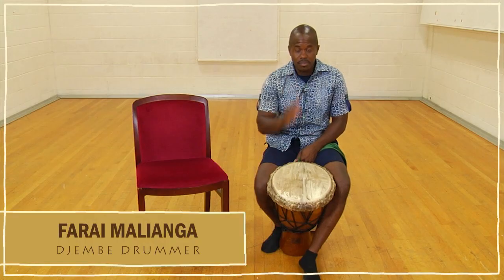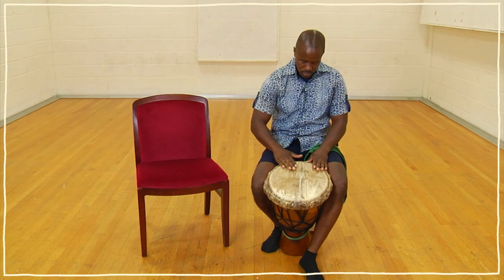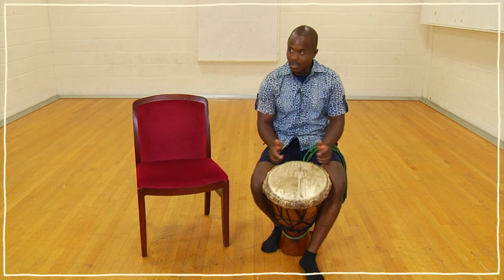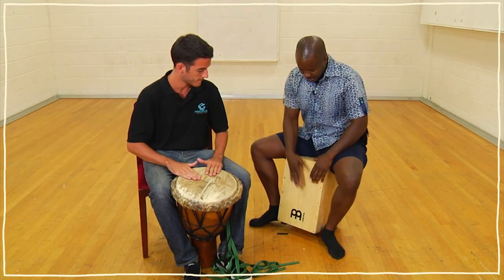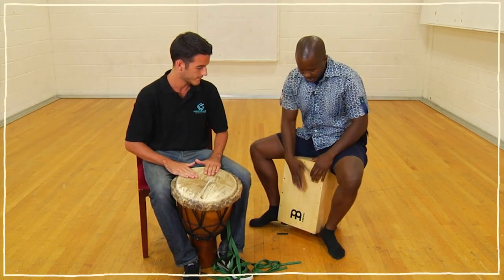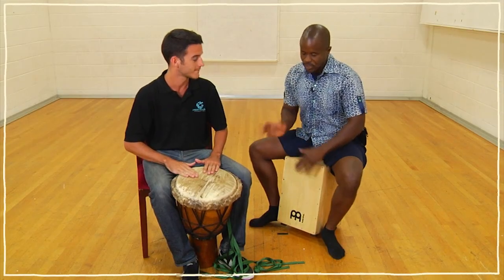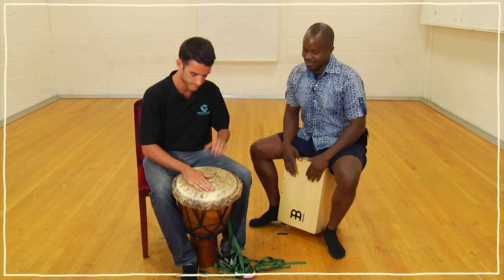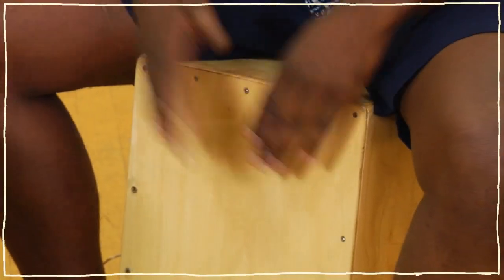Five(ish) Minute Drum Lesson - African Drumming: Lesson 2: The Fanga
Farai takes the bass, tone and slap from the first lesson and teaches the West African fanga rhythm. For more on world music, visit artsedge.kennedy-center.org.